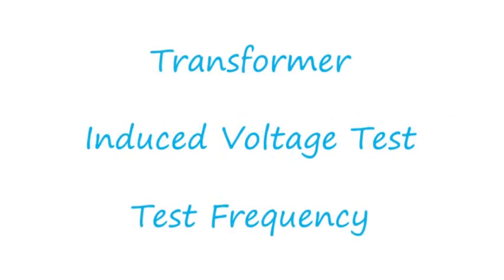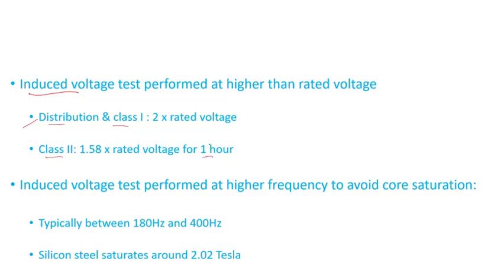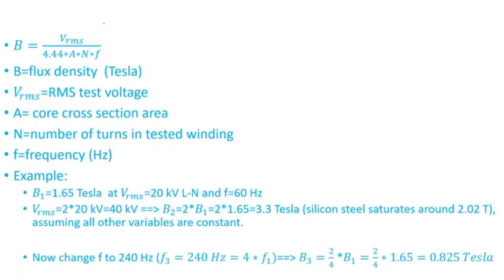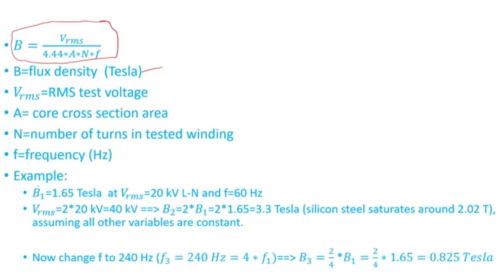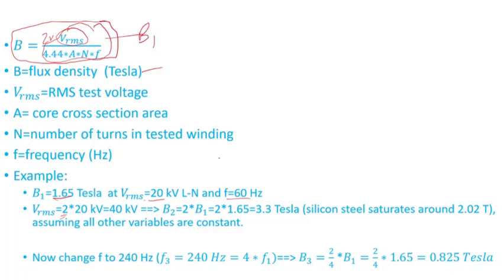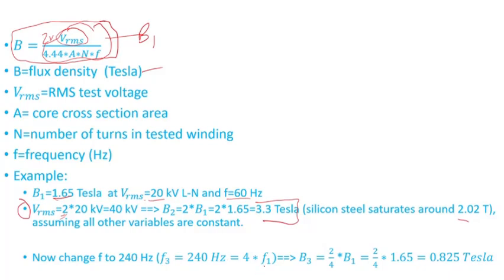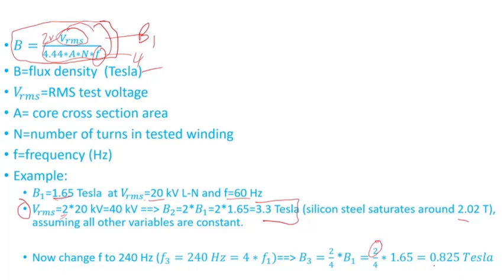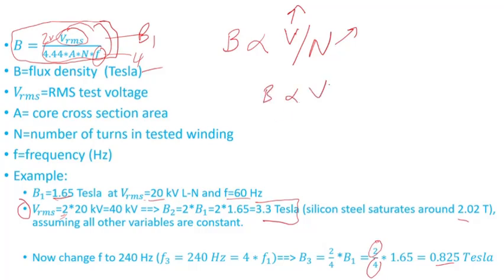PE Power | "Why do you have to increase frequency during Induced Voltage Test?"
The test frequency is increased during the induced voltage test because the applied voltage is higher than the rated voltage. The frequency increase is done to keep the volts per hertz within acceptable levels. The core silicon steel saturates around 2.02 Tesla. Increasing the applied voltage without increasing test frequency would lead to core saturation. Core saturation could cause core damage.